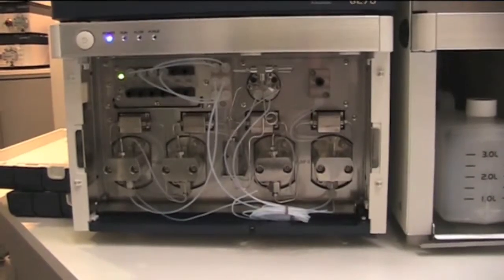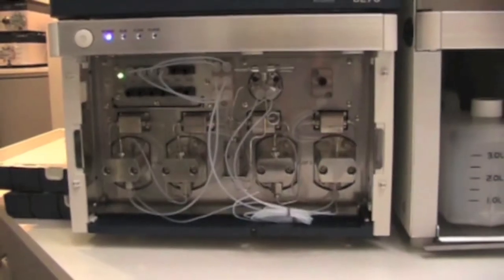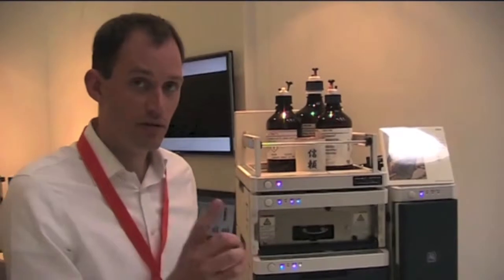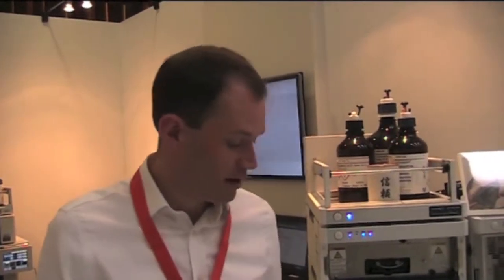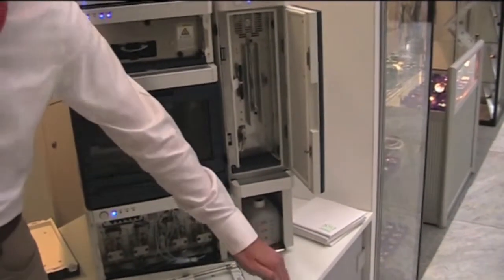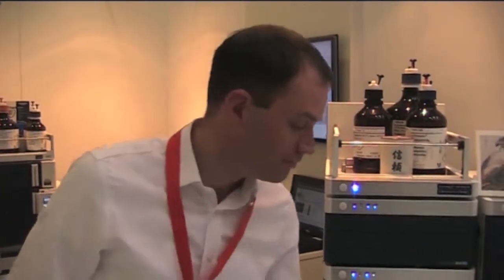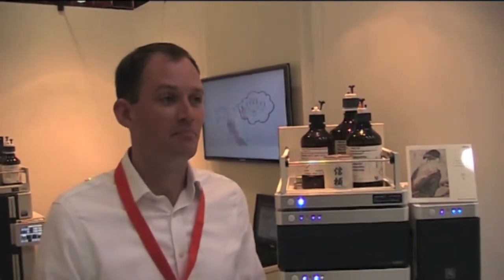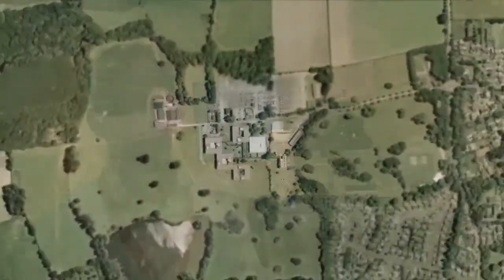VWR product overview - HPLC Amsterdam 2013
VWR product overview